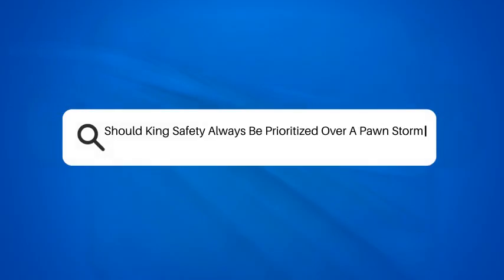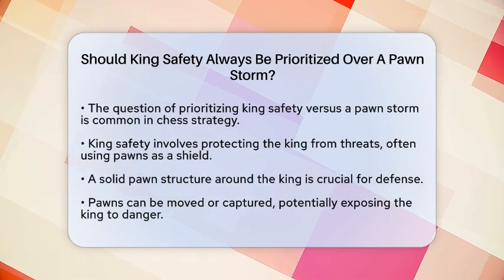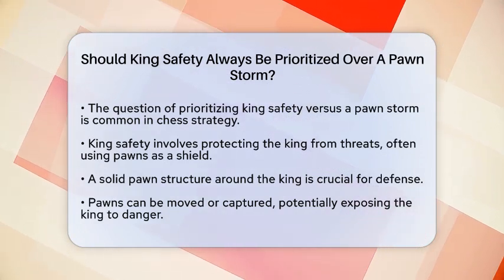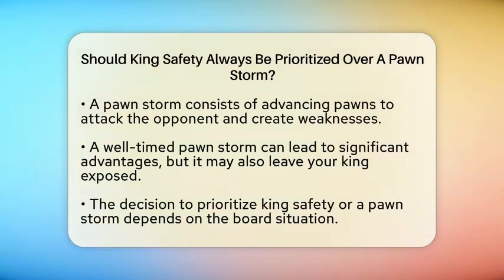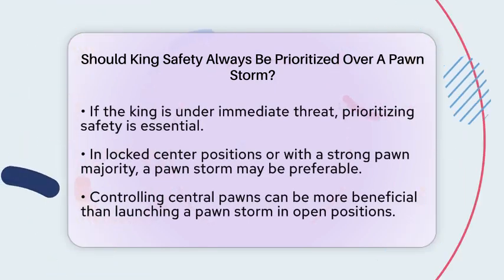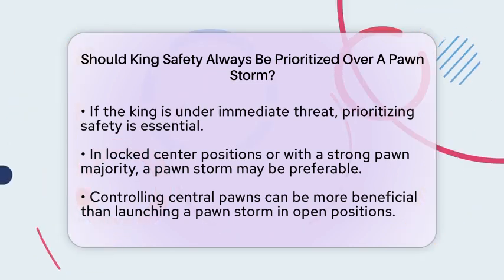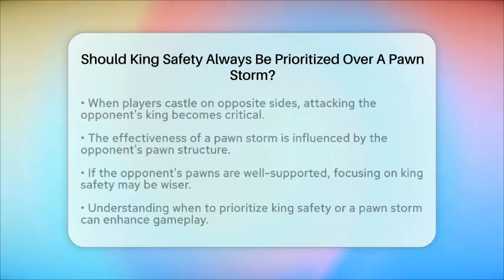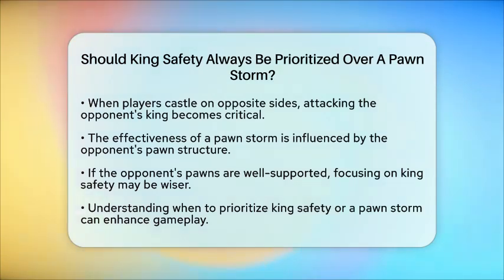Should King Safety Always Be Prioritized Over A Pawn Storm? - The Chess Codex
Should King Safety Always Be Prioritized Over A Pawn Storm? In this engaging video, we’ll tackle the important concepts of king safety and pawn storms in chess. Understanding these two strategies can take your game to the next level. King safety is all about ensuring your king is well-protected from potential threats, while a pawn storm involves advancing your pawns to create pressure on your opponent. Both strategies have their merits, and knowing when to prioritize one over the other can be a game changer.

We will discuss various scenarios that arise during a match, such as when the center is locked or when players have castled on opposite sides. You’ll learn how to assess the board and make informed decisions based on the current position of your pieces. Additionally, we’ll explore the impact of pawn structure on your strategy and how it can influence your approach to both king safety and pawn storms.

This video is perfect for players looking to refine their chess strategies and improve their overall gameplay.